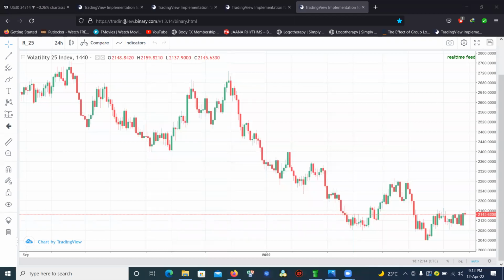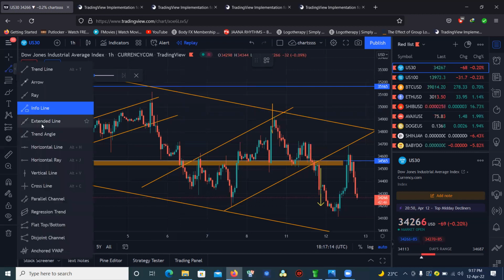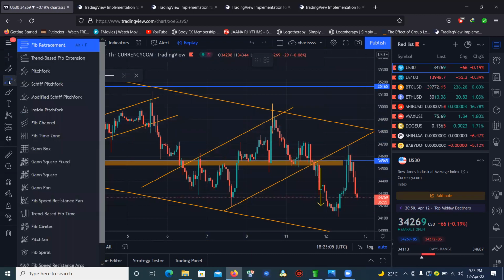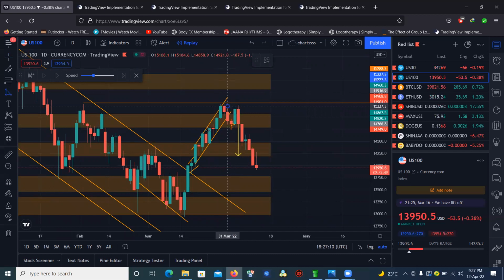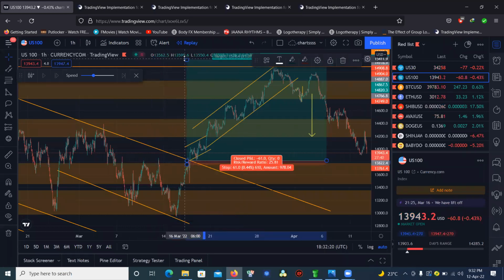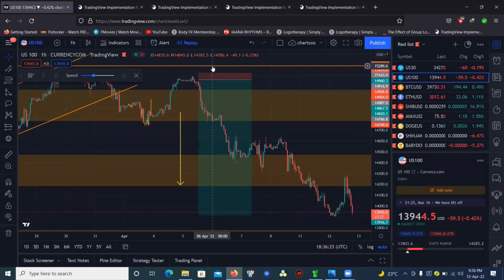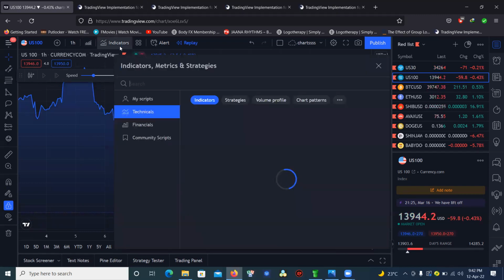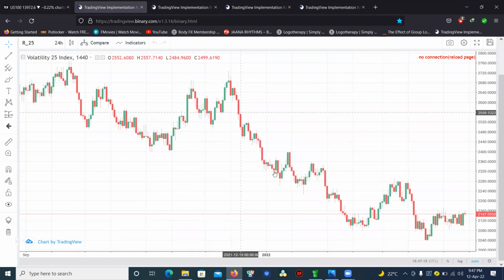Trading-View Arsenal Part1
This Video highlights the various features of Trading-Views available to both premium and free users